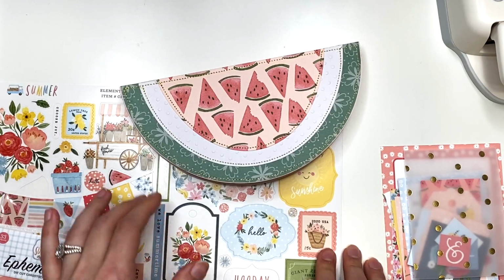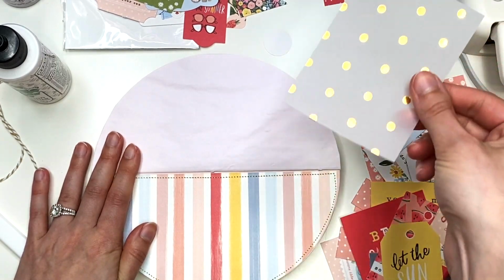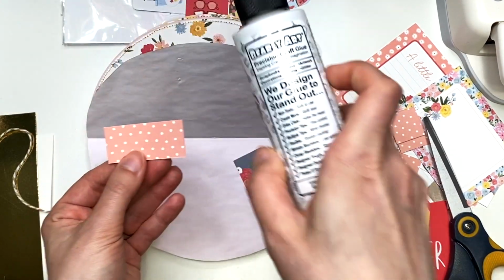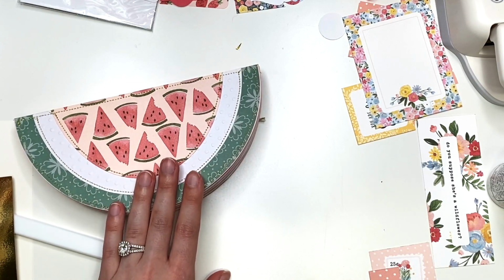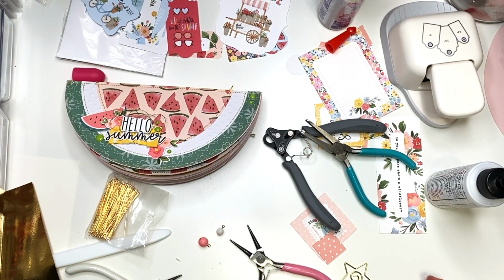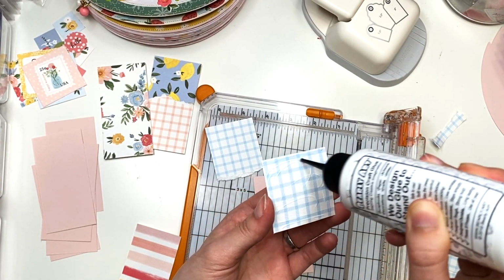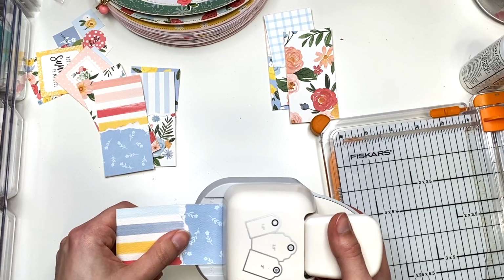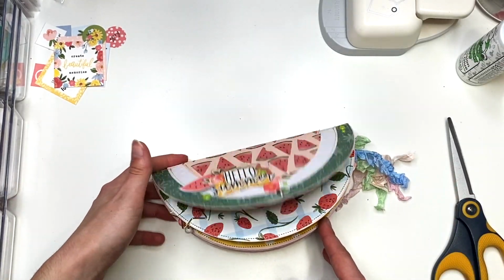Watermelon Album Tutorial Pt 2, Embellishing my Semi-Circle Watermelon Journal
In today's video I am showing you how I am embellishing the watermelon album! There are links below if you want to see the full project share or if you need to see how we created the base! This watermelon journal album project is using a beautiful summer collection called summer by Carta Bella and it's just absolutely adorable! Isn't this just the cutest summer journal you have ever seen!? This journal album is a semi-circle made to look like a watermelon but they are full circles once you start opening up the pages with  pockets, belly bands and tuck spots with cut aparts and journal cards and so much space for photos and journaling. And you know what? I'm sharing with you how you can make one too! Hope you give it a try!

☆ Bead wire looper

♥ GOT MAIL? Send it to:
KarolinasKrafts
USA